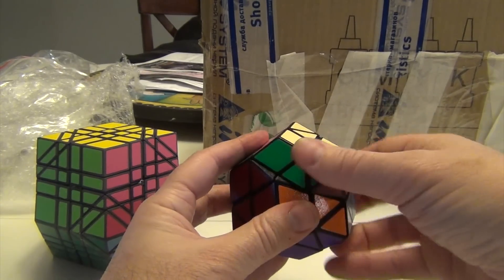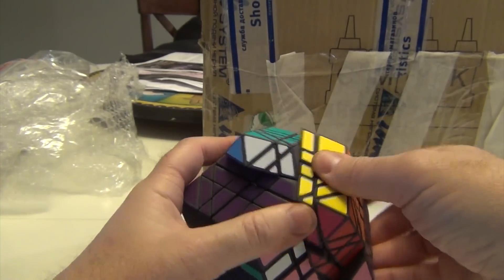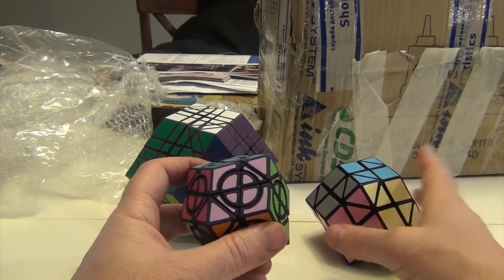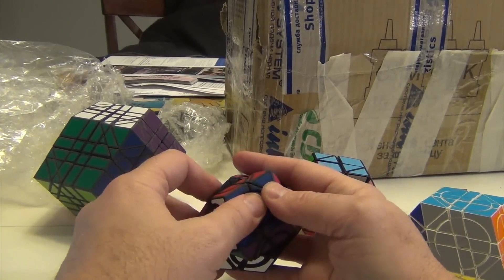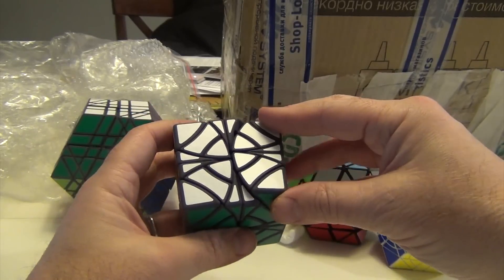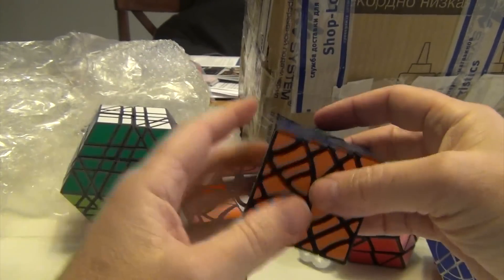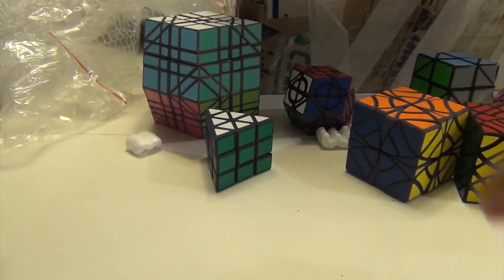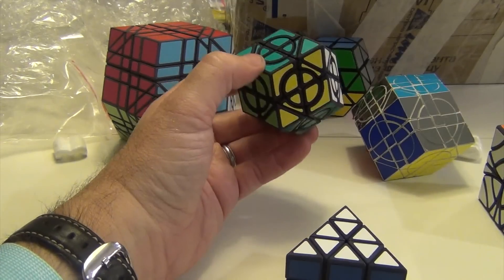Grigorusha Unboxing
So here is a collection from Grigorusha's site.  Some fantastic 3D printed puzzles!  Take a look at his site, and you will find some very affordable and must have puzzles for your collection and solving pleasure!
A special thanks to Grigorusha for the bonus puzzle!